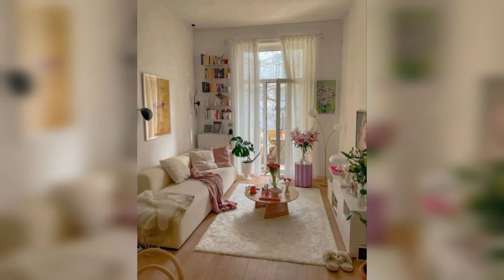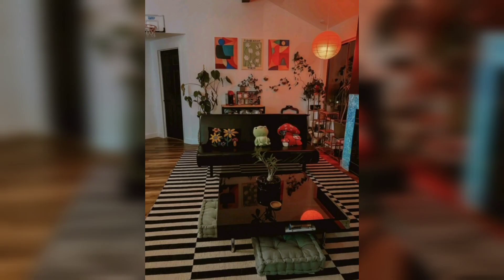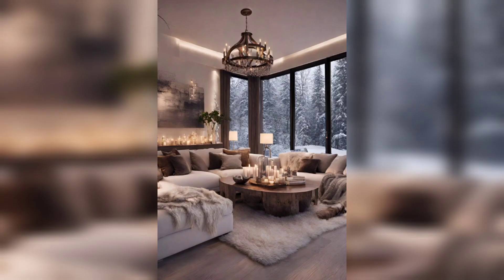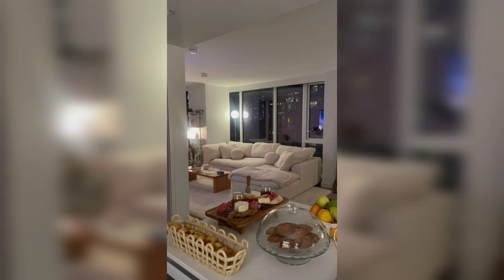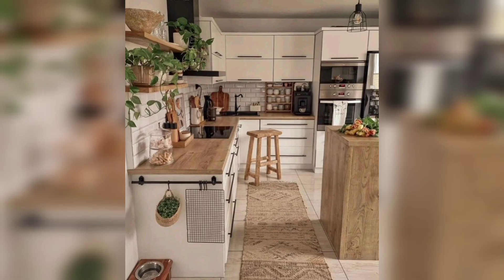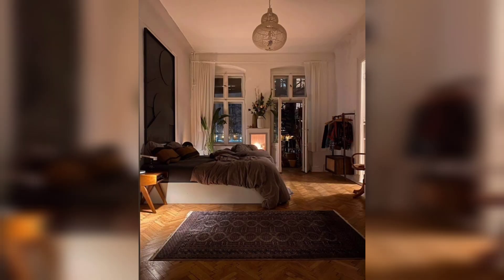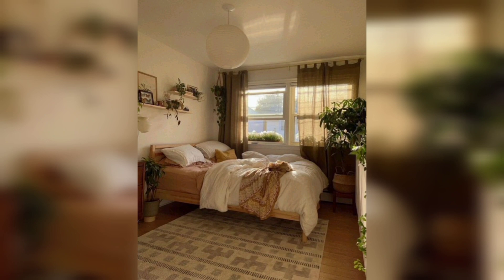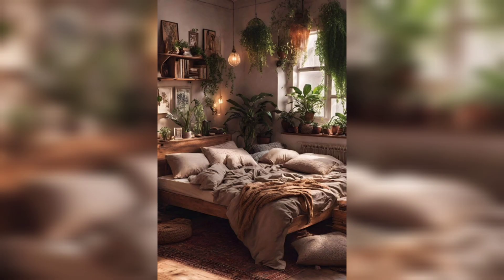Vibey Apartment Makeover: Transform Your Space with Trendy Home Decor!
Embark on a journey of transformation with our Vibey Apartment Makeover series! Elevate your home interior with chic bedroom design ideas, discover modern living room inspirations, and unlock the secrets to stylish kitchen decoration. Dive into bathroom makeovers that redefine relaxation, explore balcony transformations for a breath of fresh air, and embrace the essence of high-style interior design.

Our curated tips and tricks bring forth a fusion of trends, turning your space into a harmonious haven. Whether you're seeking sleek modernity or cozy vibes, our makeover series guides you through the art of creating a vibey apartment that reflects your unique style.